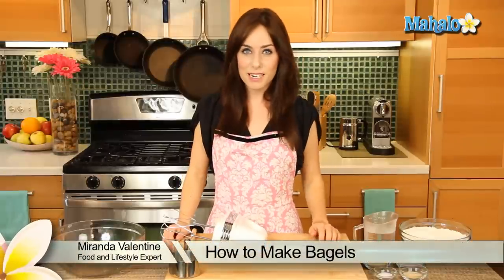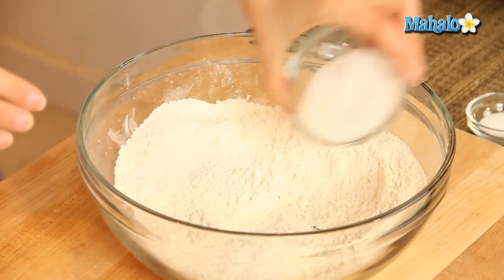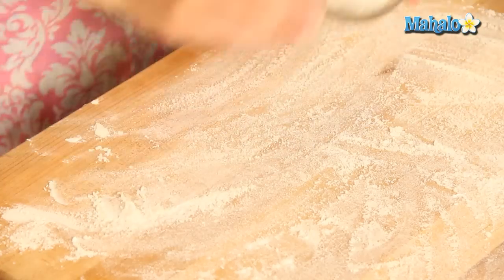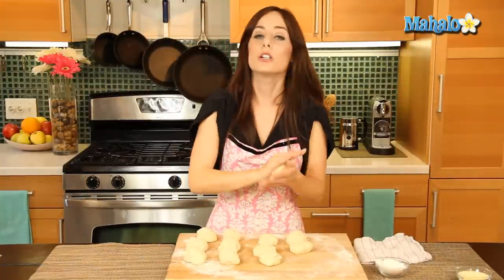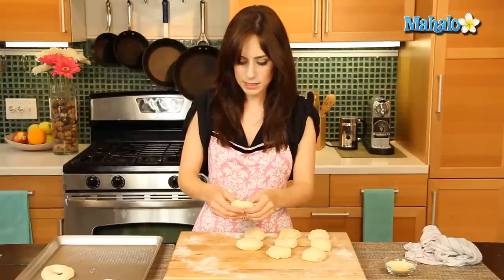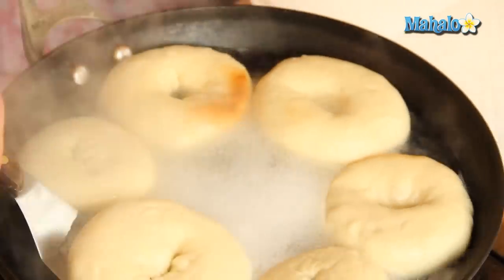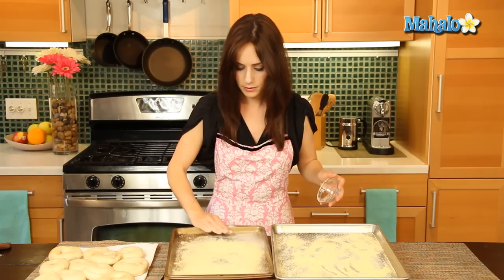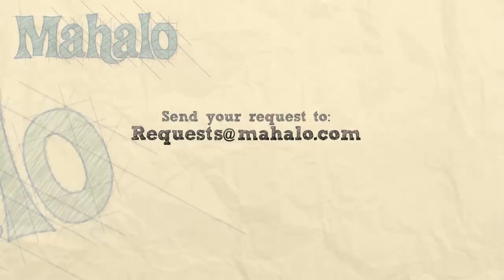How to Make Bagels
Miranda Valentine, founder/editor of the popular lifestyle blog, Everything Sounds Better in French, , shows us how to make bagels!